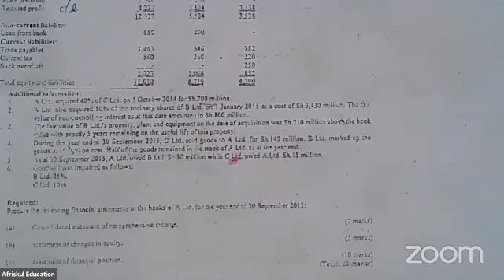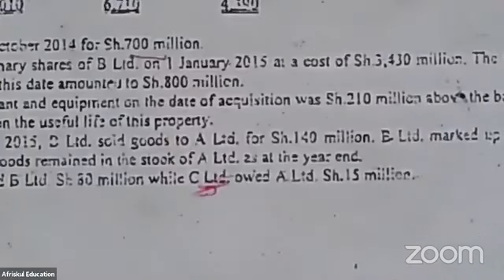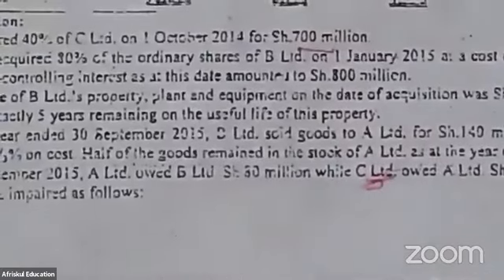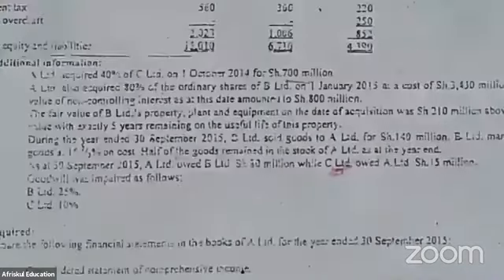CPA -GROUP ACCOUNTING(FINANCIAL REPORTING)